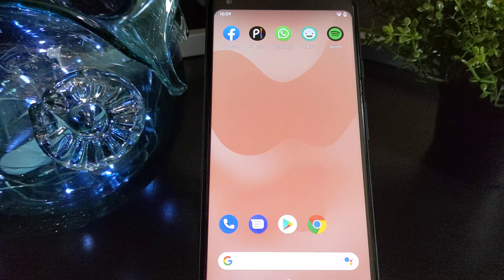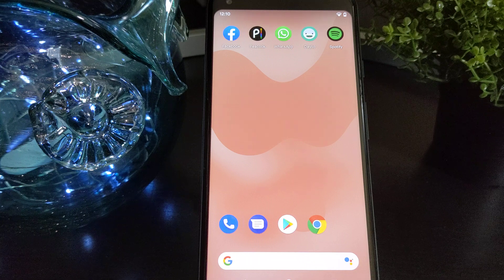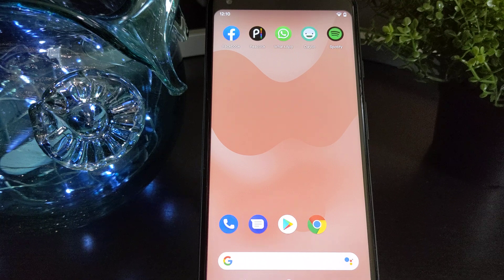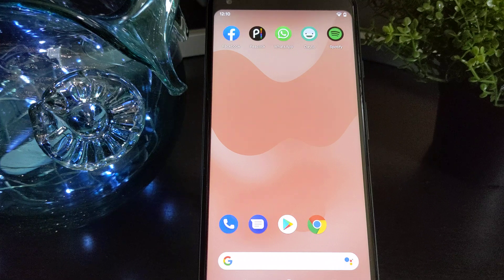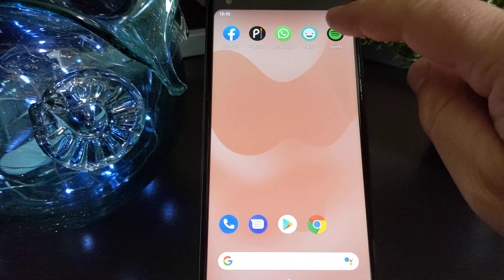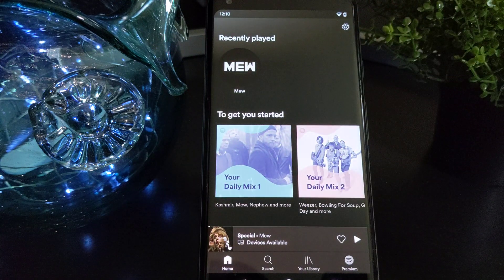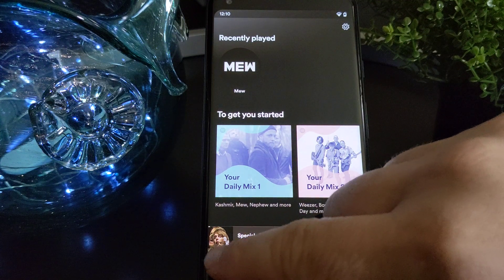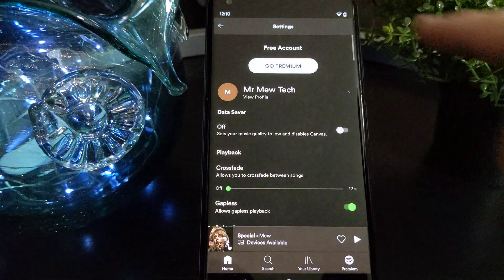Spotify: Turn Off Canvas Videos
Learn how to turn off canvas in Spotify which deactivates looping videos.